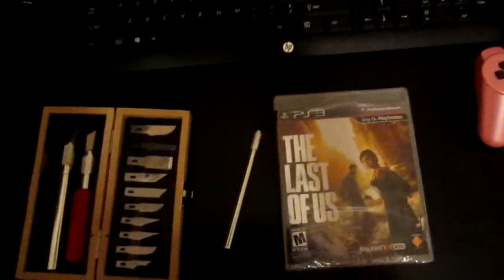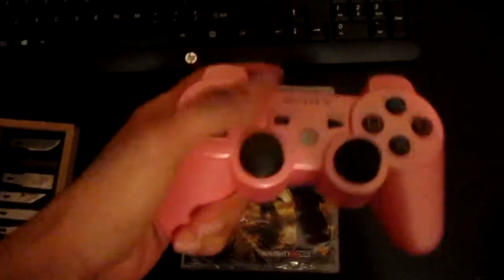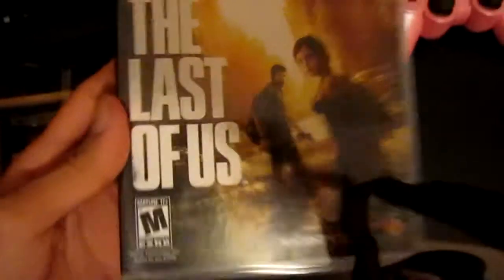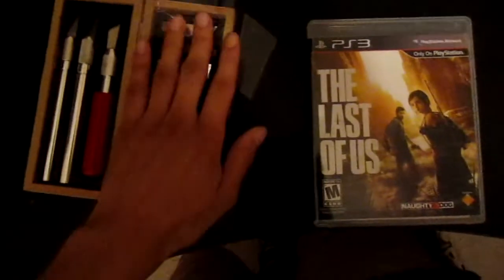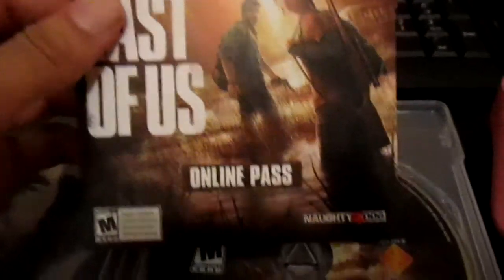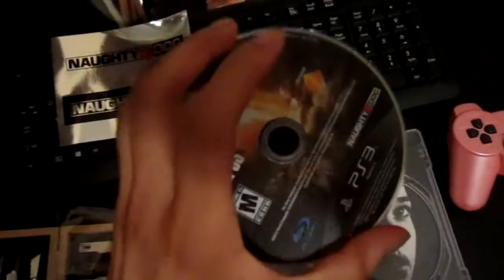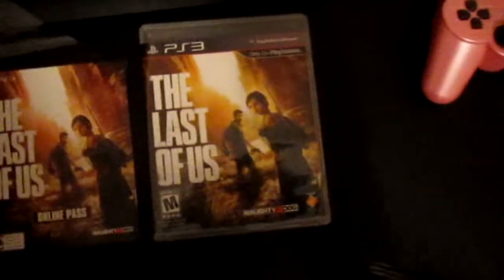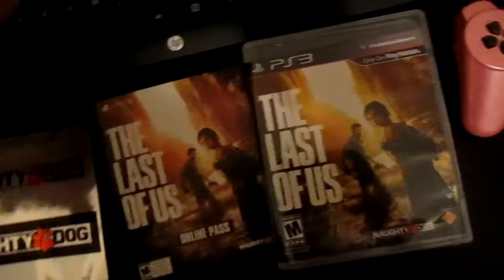The Last of Us Unboxing